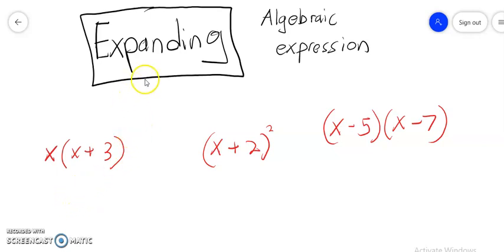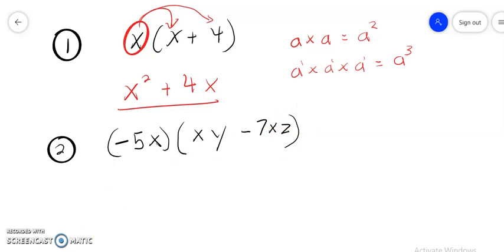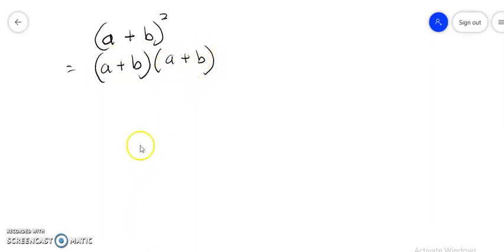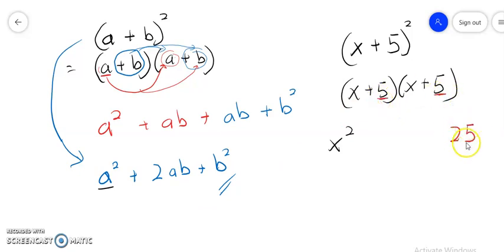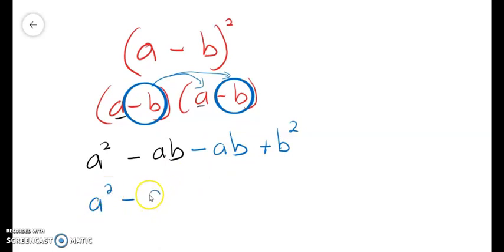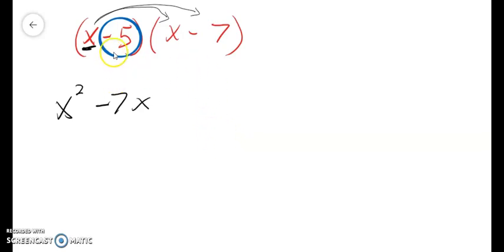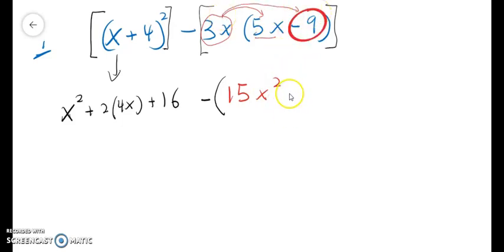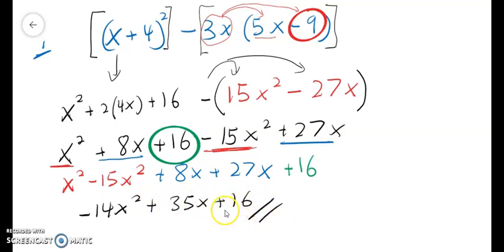Expanding algebraic expression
Helping students for those who are sitting IGCSE and checkpoint examination in near future.
Hope this video helps you to understand better about algebraic fractions.